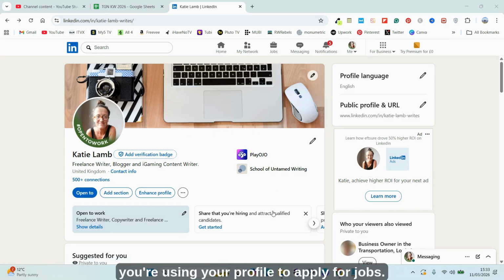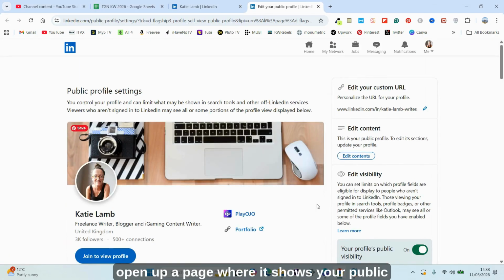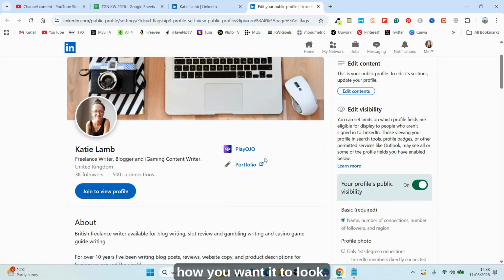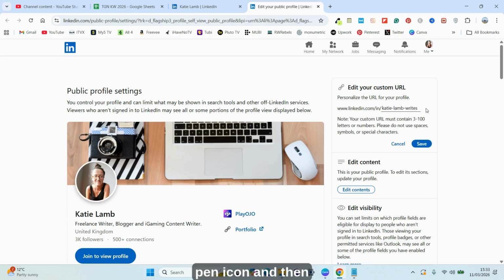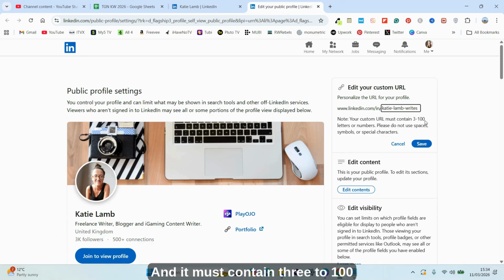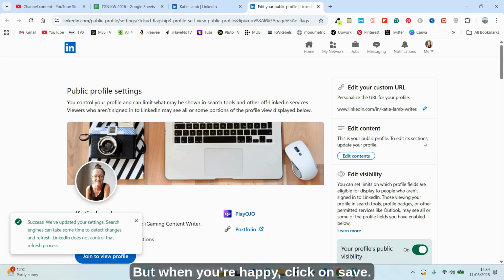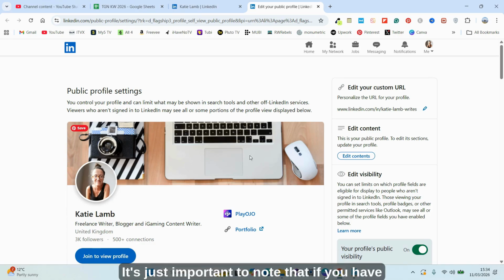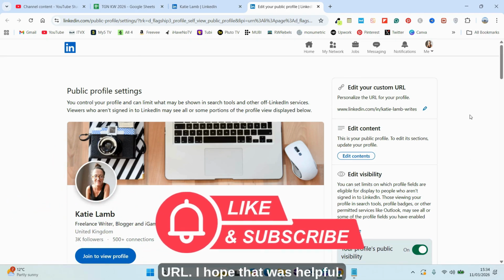Create a Custom LinkedIn URL | Stand OUT to Recruiters | How to Change Profile Link on LinkedIn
Today, we're diving into exactly how to change your LinkedIn profile URL, making it more professional and recognisable.

This tech tutorial will guide you through the process, showing you how to create a professional profile URL that stands out to recruiters.

Learn how to edit your LinkedIn profile settings so you have a pro LinkedIn URL to share with new connections and potential clients.🚀